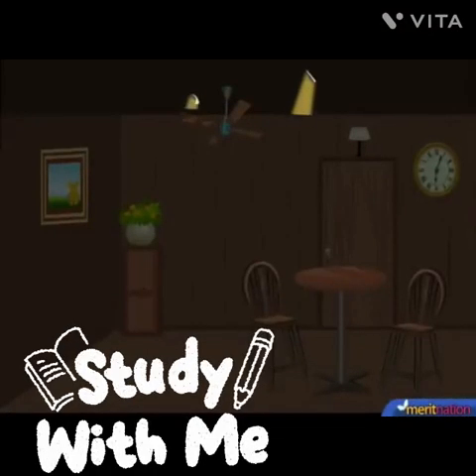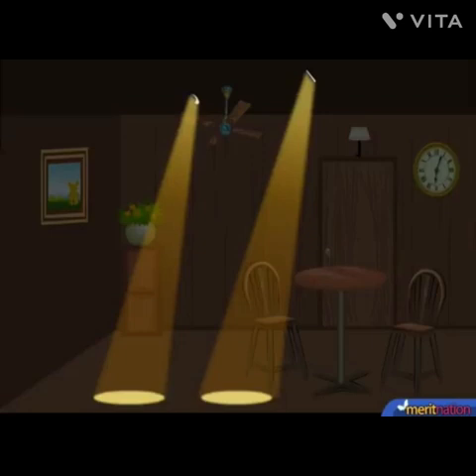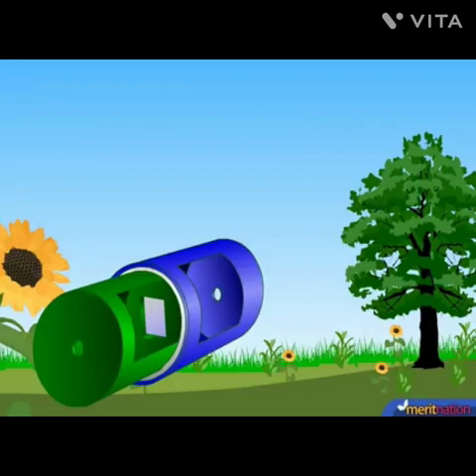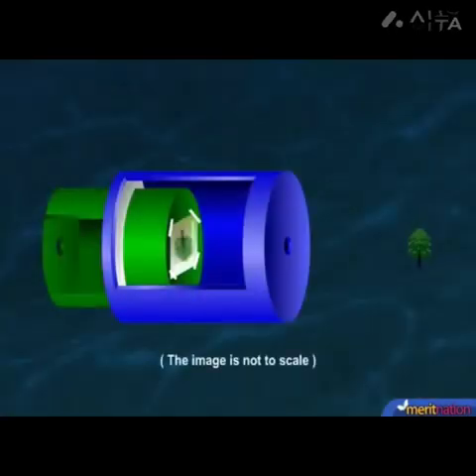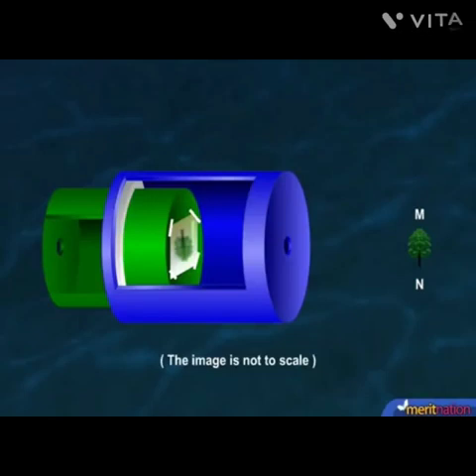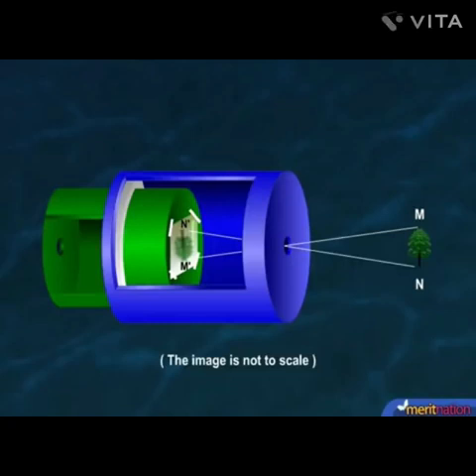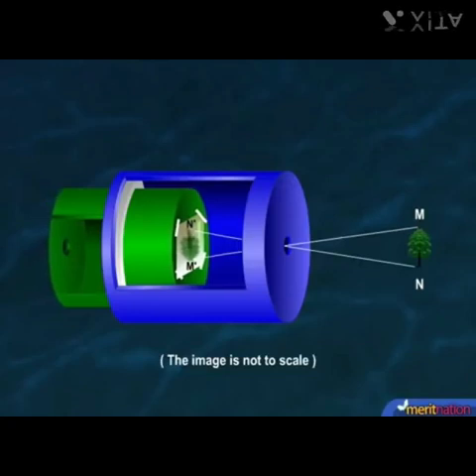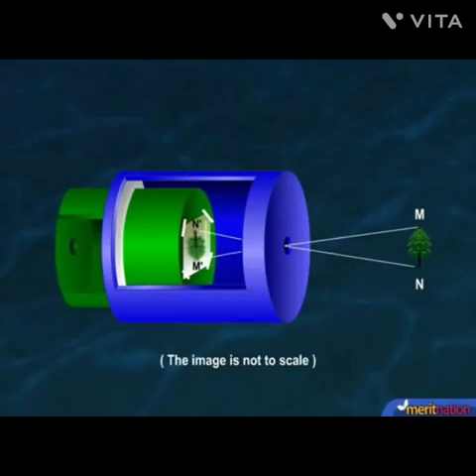camera class 6